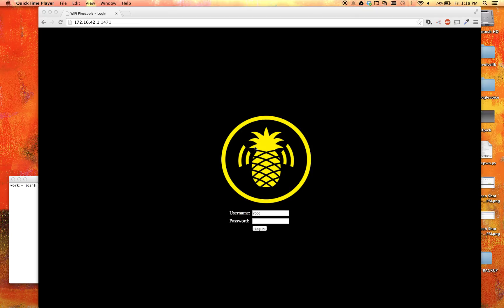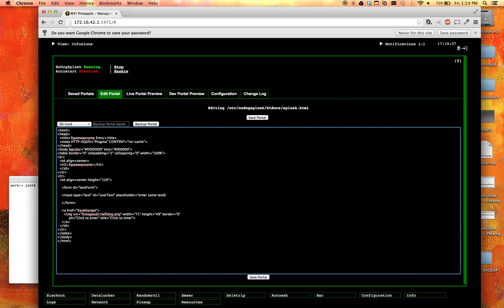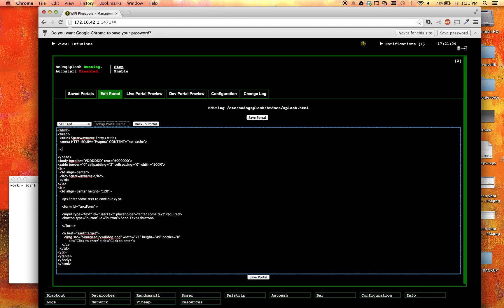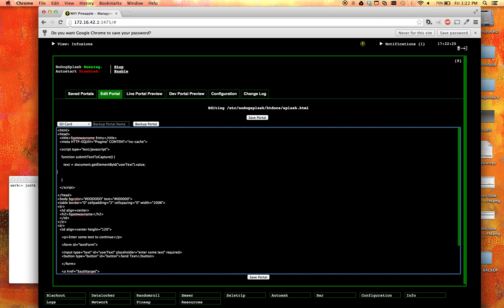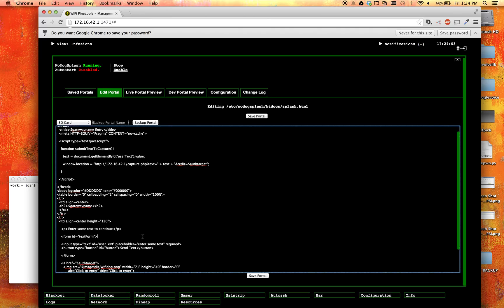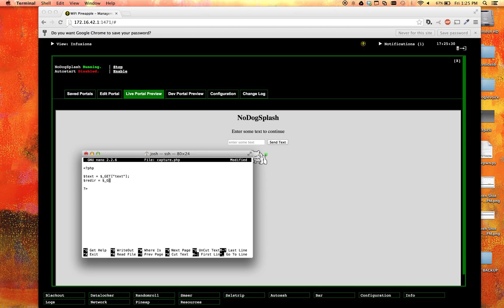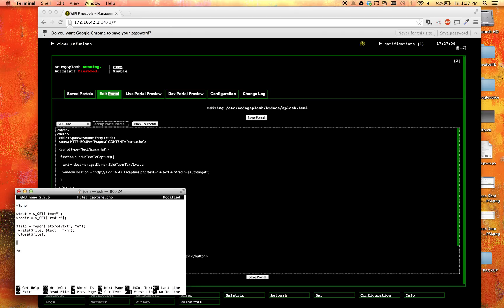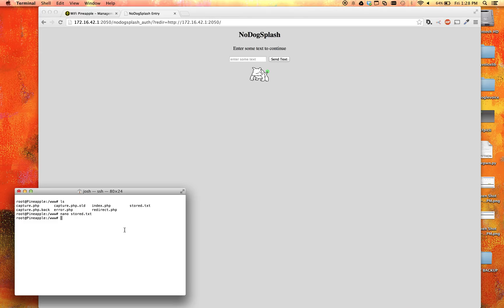Writing a captive portal for the latest version of Evil Portal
This video shows users how to collect info with the latest version of evil portal. This is all just example code and is not apart of the evil portal infusion.